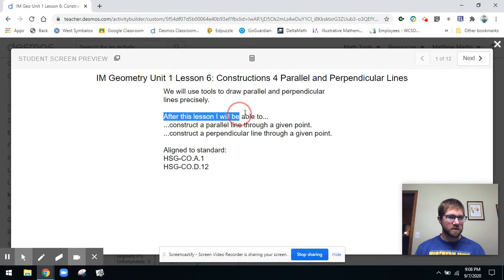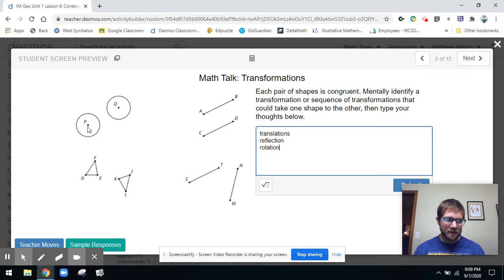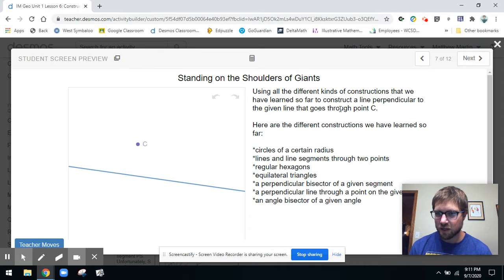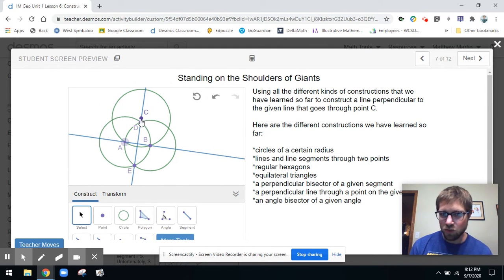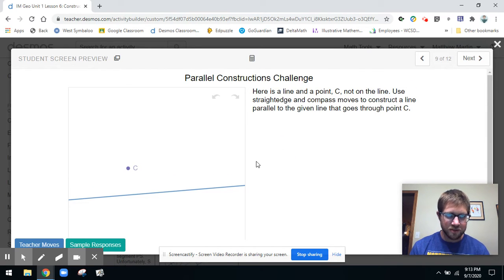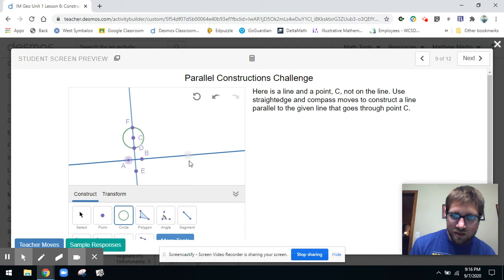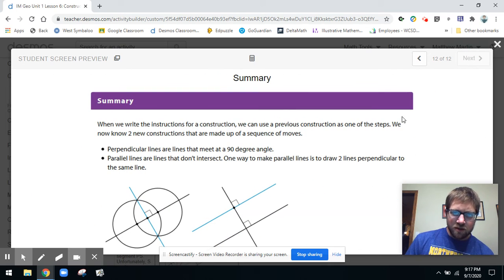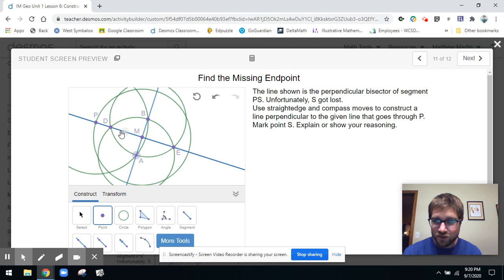IM Geo Unit 1 Lesson 6: Construct Parallel and Perpendicular Lines